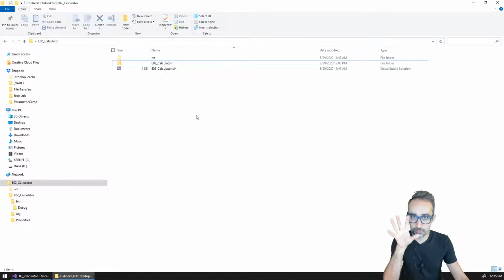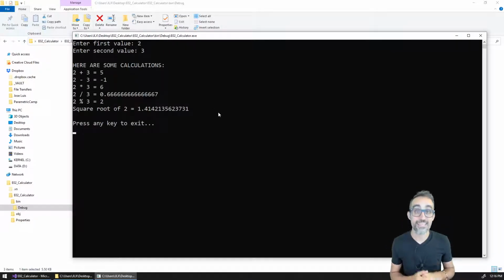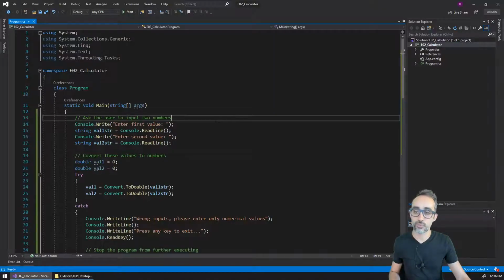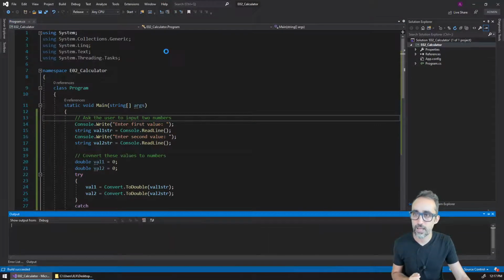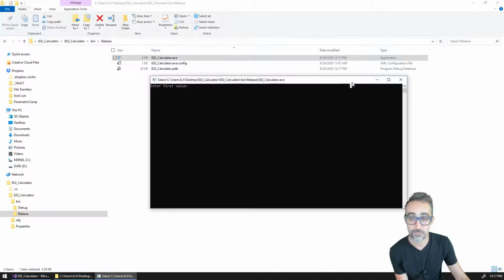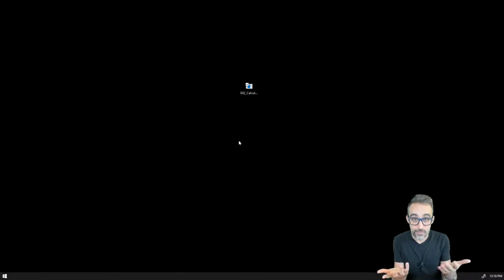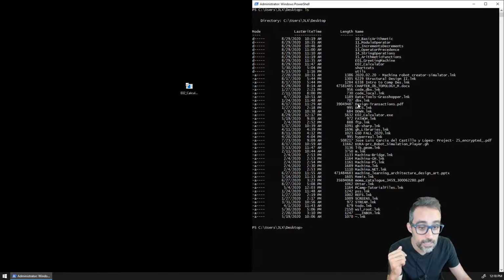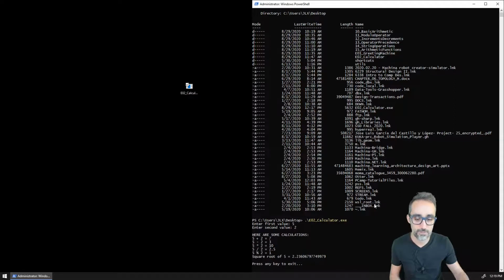4.8 Running Stand-alone Console Apps - Learning C#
In this video, I explain what happens in the background when we run a console application in Visual Studio, and how to compile them as stand-alone applications that can be run from the command line or as executables.